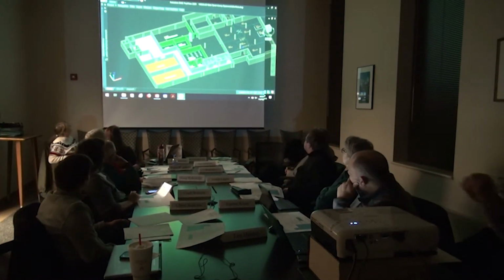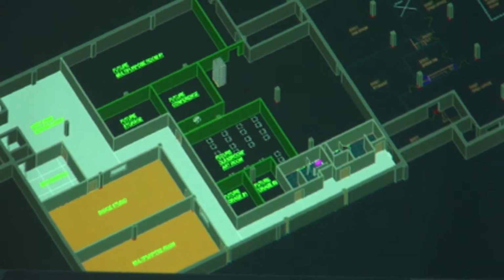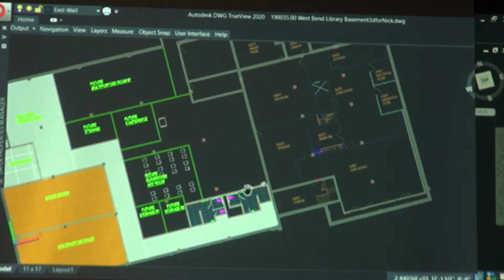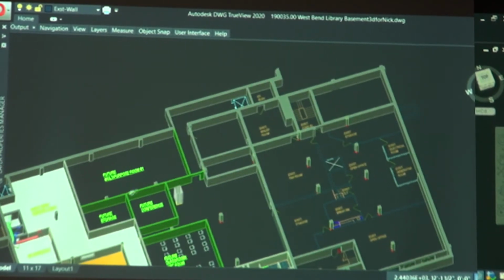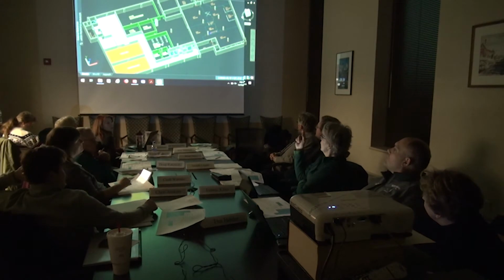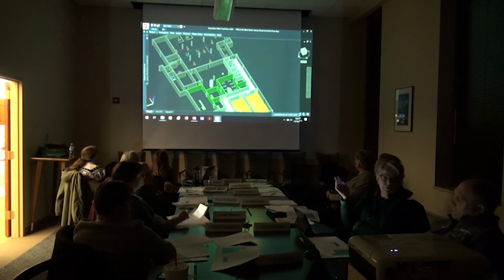Library Board - November 19, 2019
The board meeting for the West Bend Community Memorial Library held on Tuesday, Nov. 19, 2019.